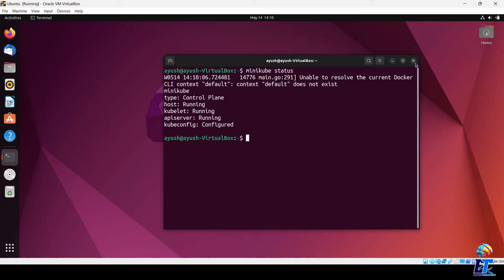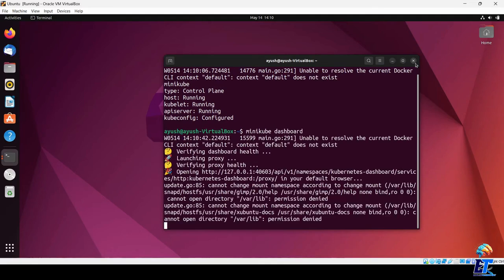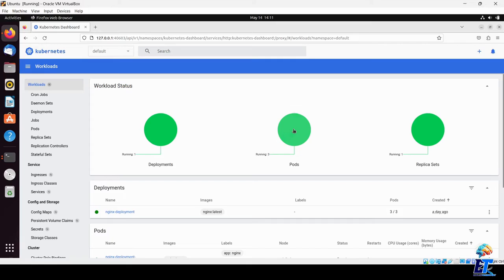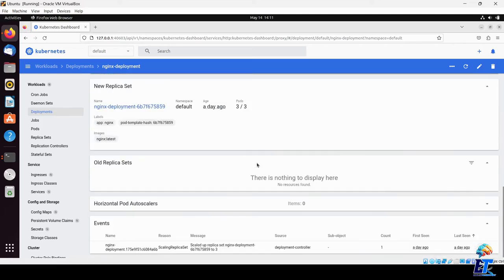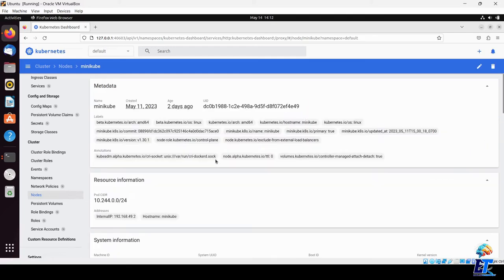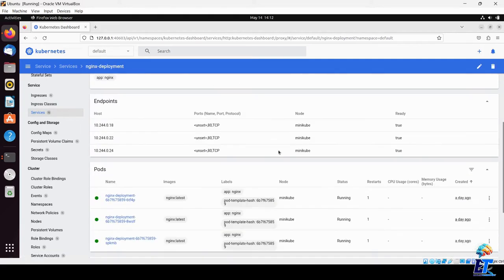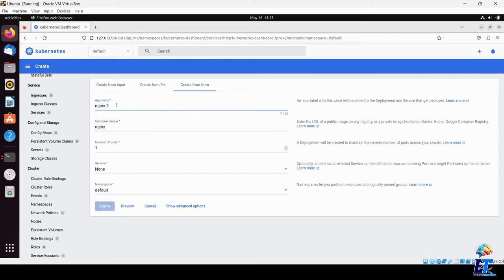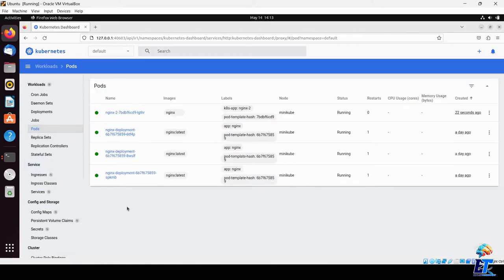How to Use and Enable the Minikube Dashboard | Kubernetes Admin Guide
How to Use and Enable the Minikube Dashboard | Kubernetes Tutorial

In this tutorial, you'll learn how to enable and access the Minikube Dashboard, a web-based user interface that provides a graphical view of your Minikube cluster.

To enable and use the Minikube Dashboard, follow these steps:-

📌 Step 1: Enable the Dashboard Addon
To enable the Kubernetes Dashboard addon in Minikube, use the following command:-

[minikube addons enable yakd]

This command will install the Kubernetes Dashboard addon in your Minikube environment.

📌 Step 2: Access the Dashboard
Once the addon is enabled, you can access the dashboard by running:-

[minikube dashboard]

This command will open the Kubernetes Dashboard in your default web browser.

🎯Additional Tips:-

Remote Access: If you are accessing Minikube remotely, ensure that the dashboard is accessible from your network. You might need to configure your network settings to allow access to the dashboard.
Using the Dashboard: Once the dashboard is open, you can manage your Kubernetes cluster, deploy applications, and perform various administrative tasks. The dashboard provides a graphical interface to interact with your Kubernetes cluster.

By following these steps, you can effectively enable and use the Minikube Dashboard to manage your Kubernetes cluster.